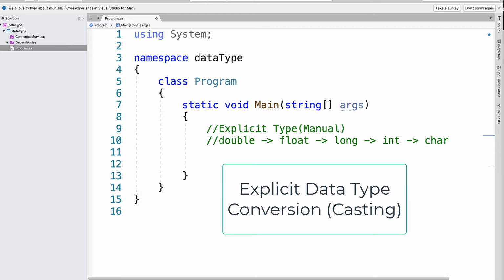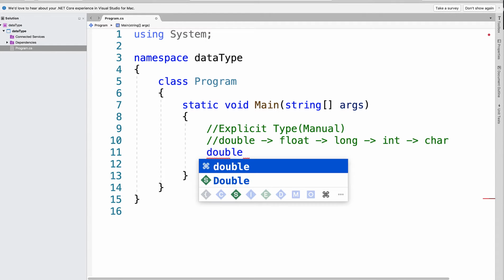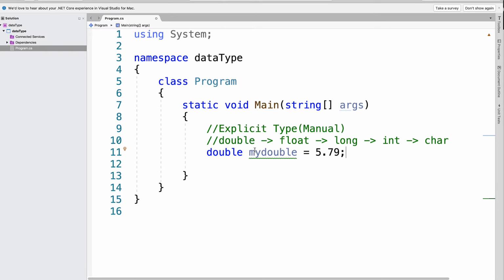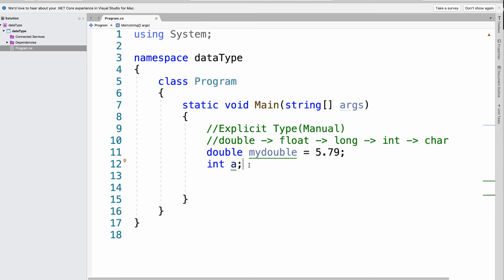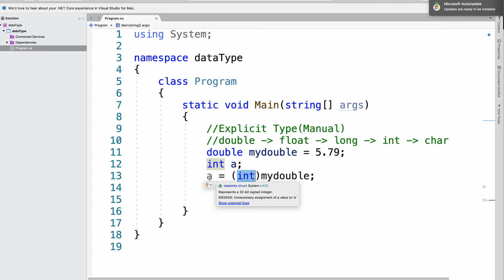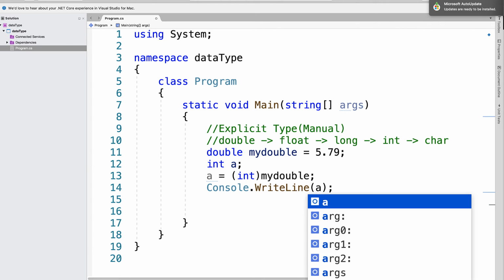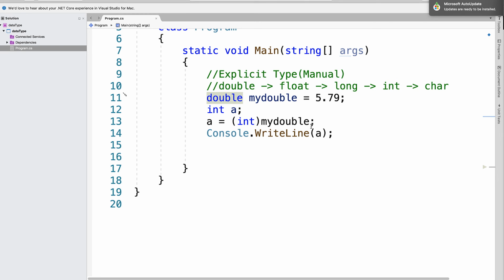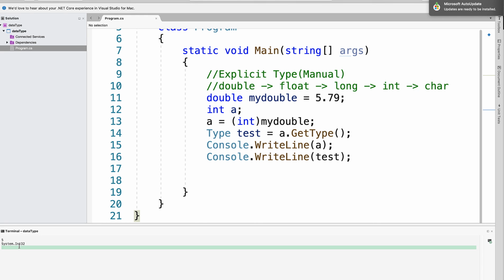Explicit Data Coversion-Casting